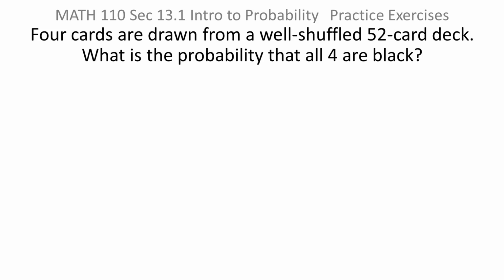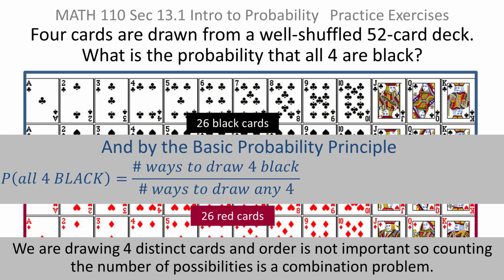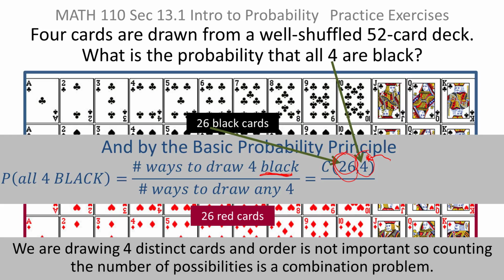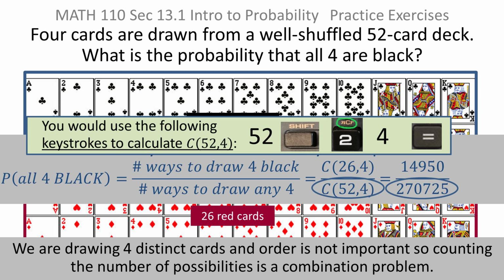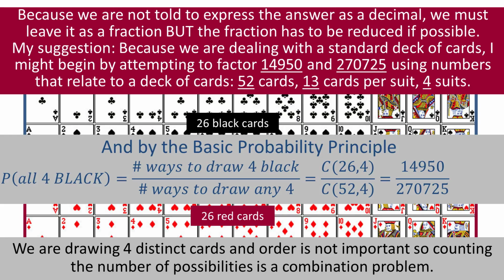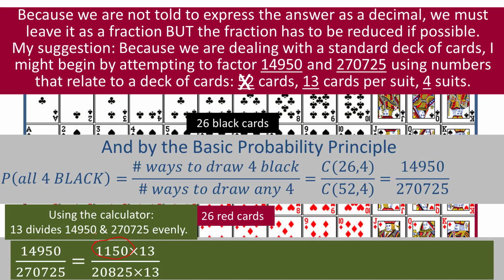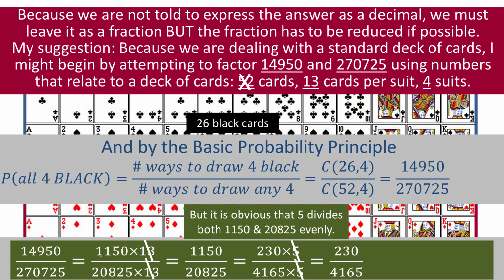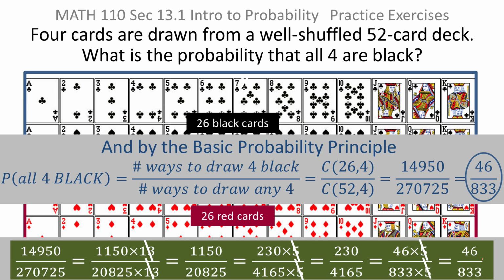Probability: Combinations and probability with cards